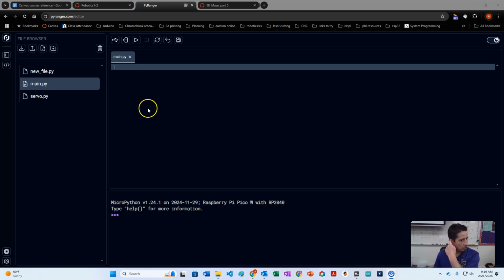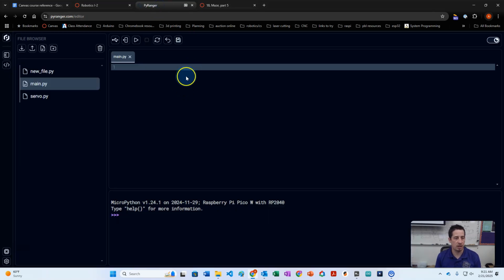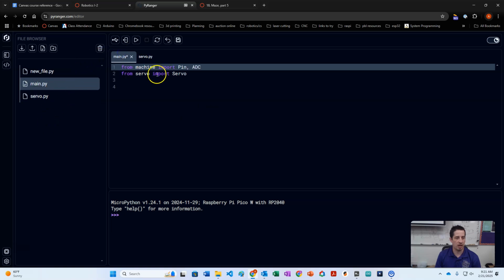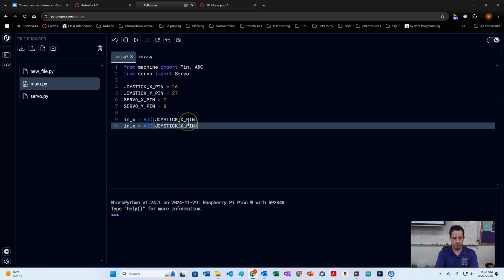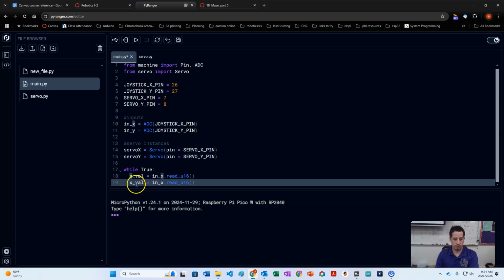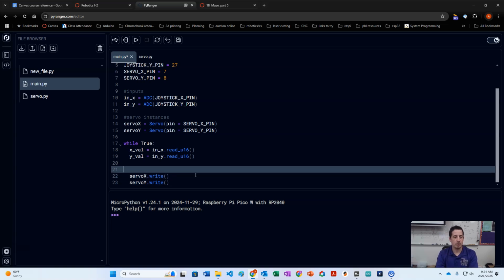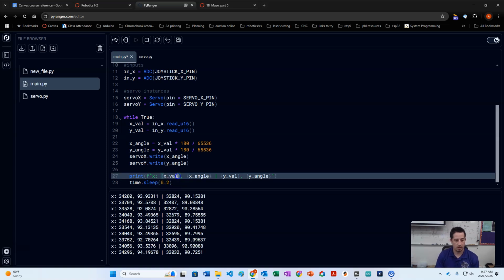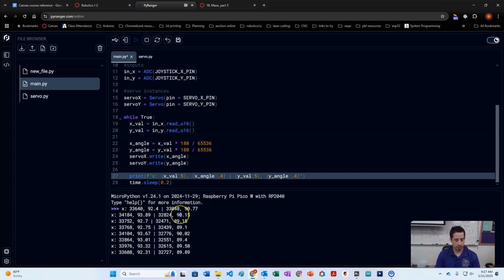maze solver programming, part 1